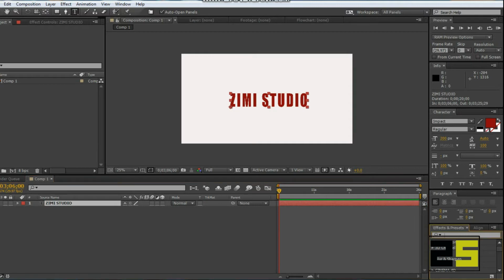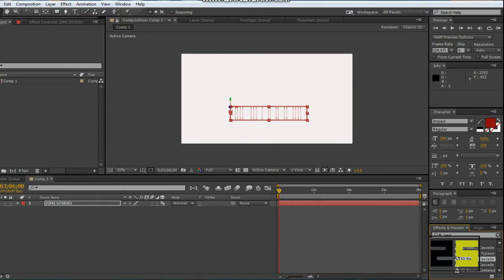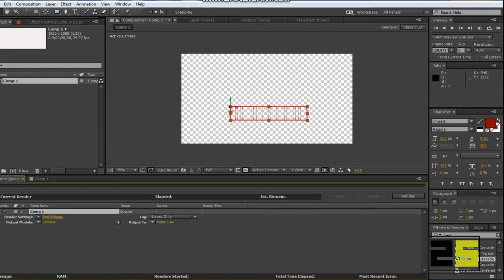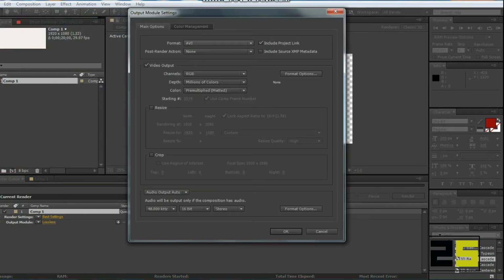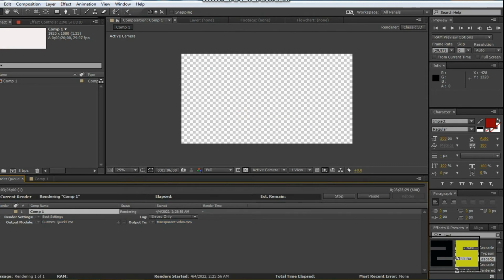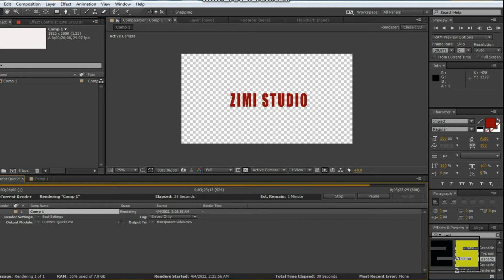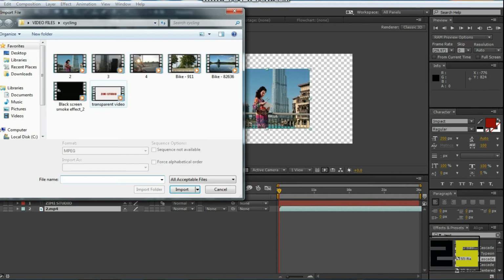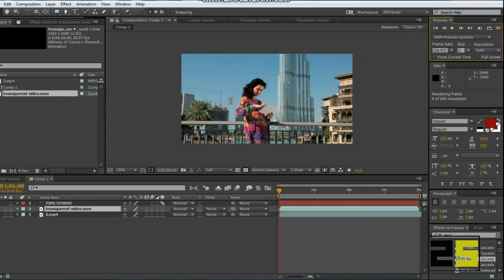How To Export Transparent Video In After Effects CS6 | Zimi Studio Official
In this video, I will show you How To  Export Transparent Video in After Effects

► More Interesting FilmoraTutorials:

How to place a VIDEO inside TEXT In Filmora 9 Tutorial | Video Inside Text Effect

How To Create Animated Message Bubbles in Filmora 9 Tutorial

How To Make Character Introduction Freeze Effect  Filmora 9 Tutorial

How to CUT or SPLIT Video for Beginners Filmora 9 Tutorial